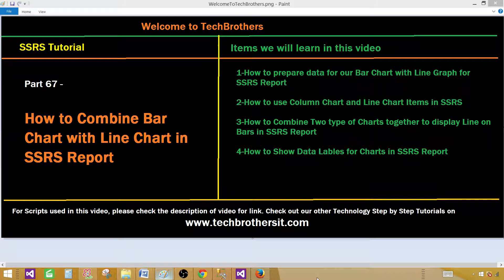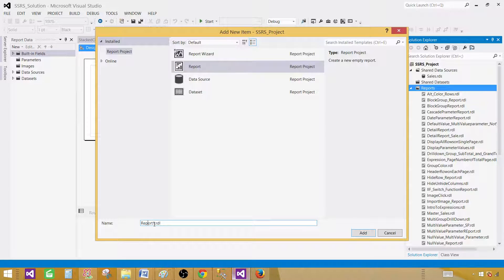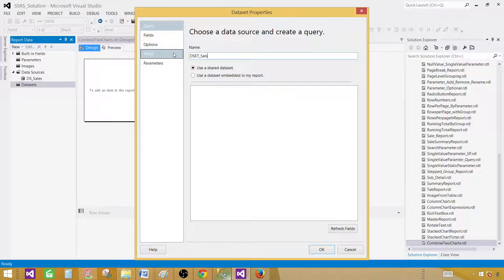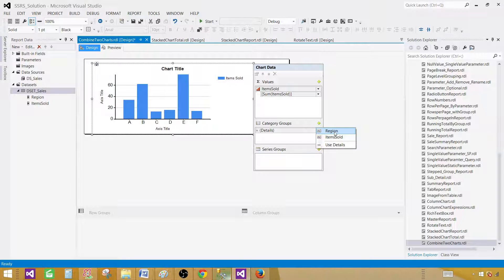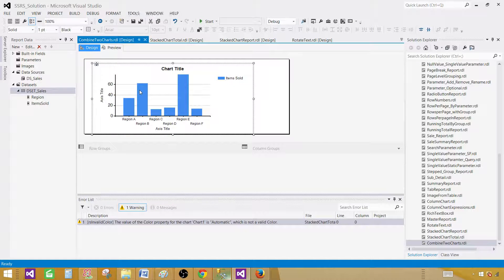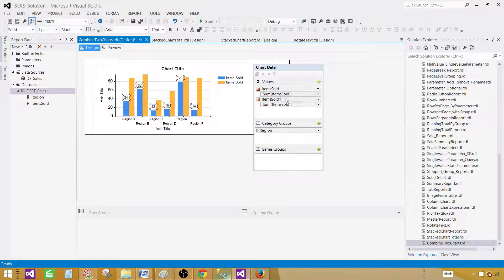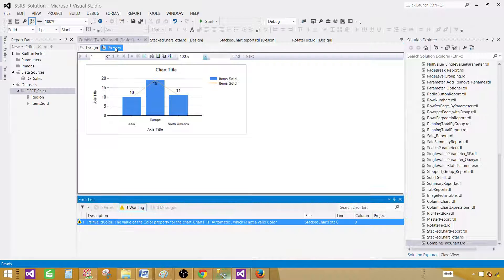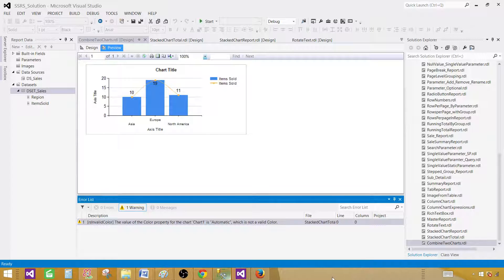SSRS Tutorial 67 - How to Combine Column Chart with Line Chart in SSRS Report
In this video of SSRS Tutorial series , we are going to learn " How to combine Bar Chart with Line Graph in SSRS Report". It is very common when people want to see the Bar Chart but on top of a line graph joining the Bars.

While we will create this Report, we will learn below Items

    How to prepare data for our Bar Chart with Line Graph for SSRS Report
    How to use Column Chart and Line Chart Items in SSRS
    How to Combine Two type of Charts together to display Line on Bars in SSRS Report
    How to Show Data Lables for Charts in SSRS Report